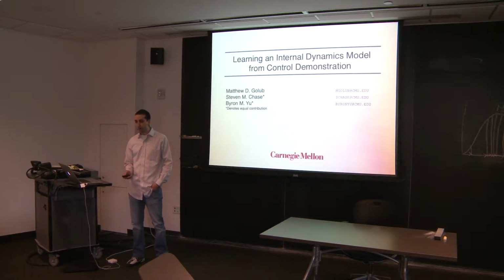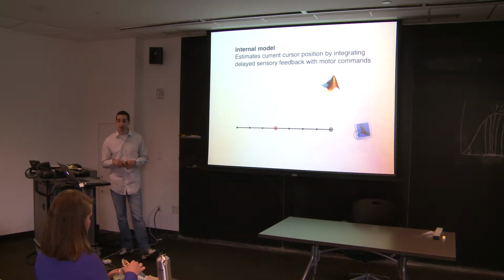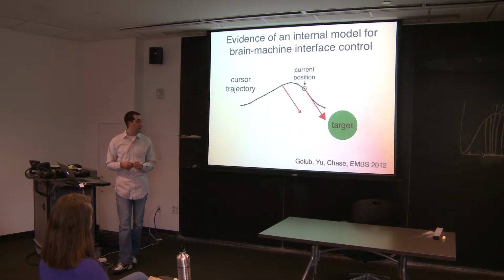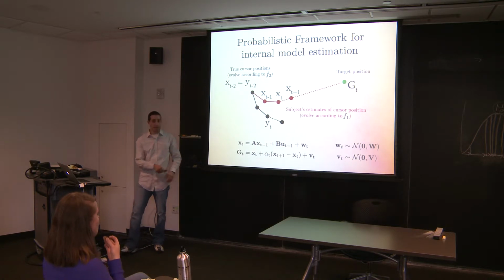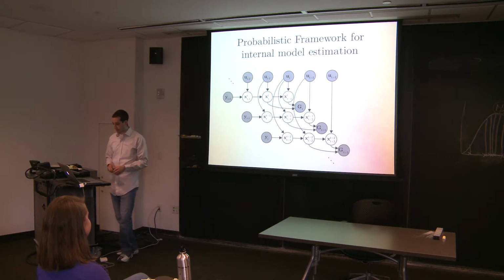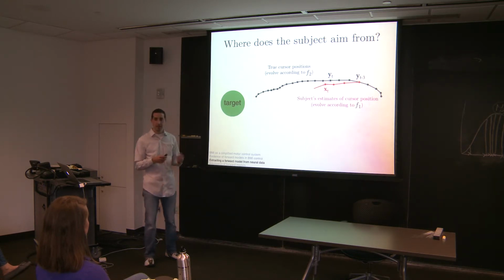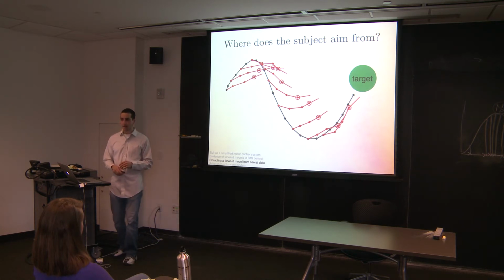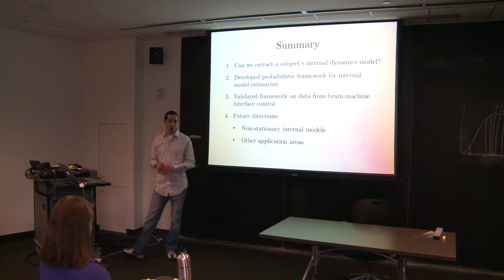CMU Machine Learning Lecture - April 15, 2013